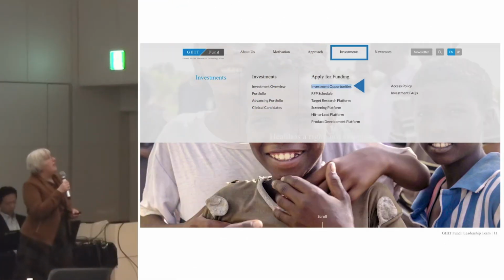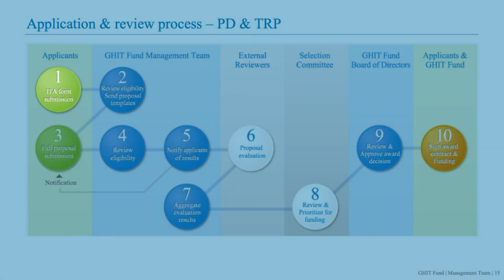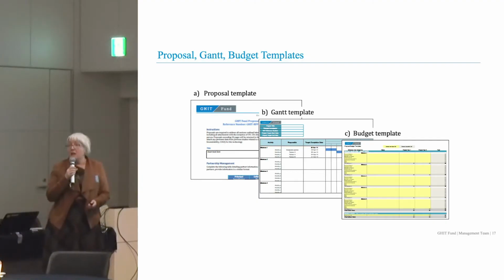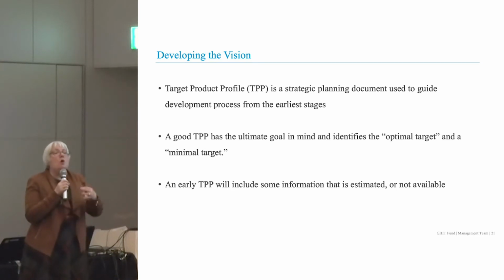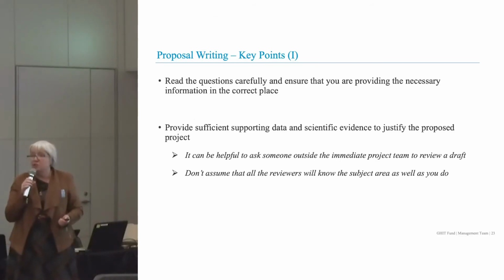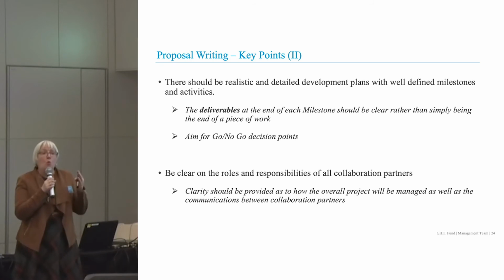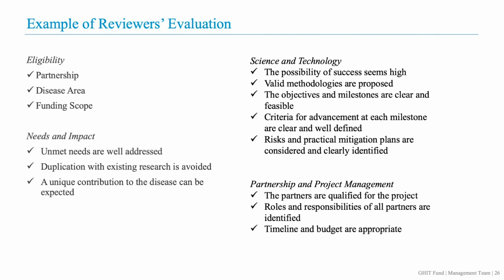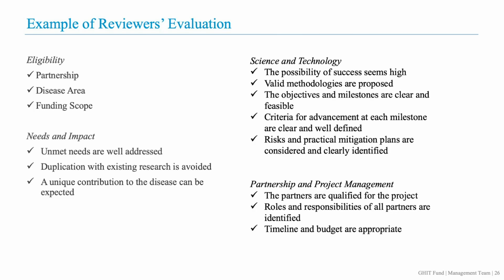[Webinar] GHIT Fund Proposal Writing Seminar at GHIT R&D Forum（December 6, 2019）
*This video was taken based on the RFP at the time of December 2019. Please check out the RFP on our website for the latest application requirements and investment scope.

‹Now Open› June 13-July 11, 2023

GHIT’s second R&D Forum took place on December 6, 2019, convening over 110 domestic and international researchers to discuss on GHIT-invested projects ranging from target research to clinical trials.

GHIT and its product development partners celebrated tangible progress, shared lessons learned, and explored related R&D challenges and opportunities through interactive sessions with the broader participant group.

A proposal writing luncheon seminar illuminated key points for researchers to consider, and targeted workshops allowed the audience to think outside the box with explore bold, new ideas and solutions for unmet needs of neglected diseases through interactive discussion with other participants.